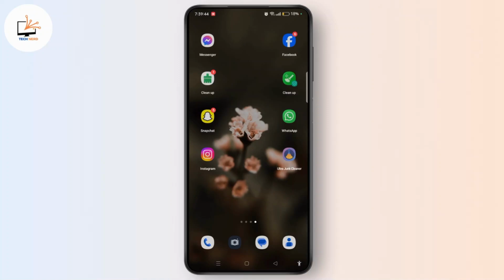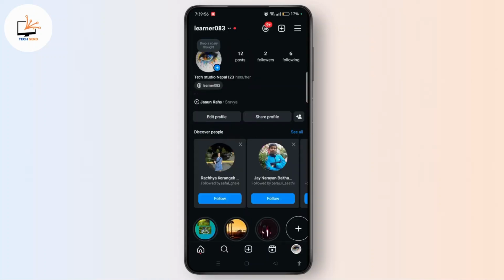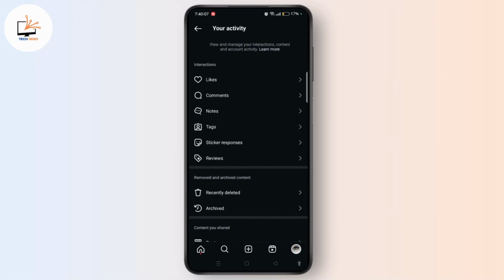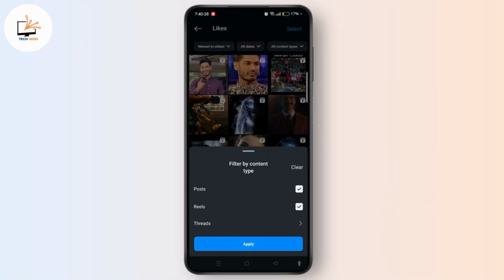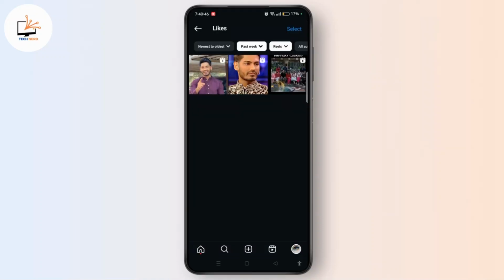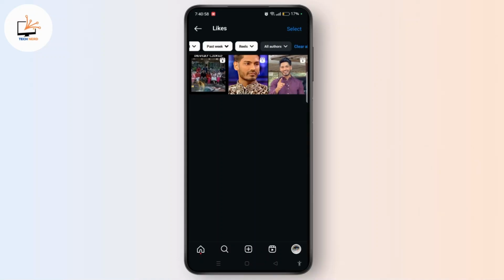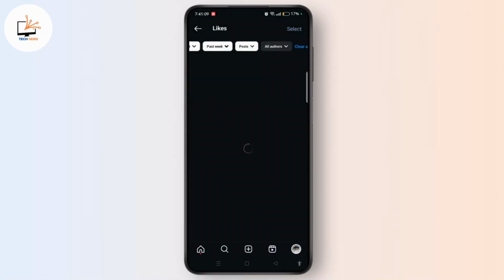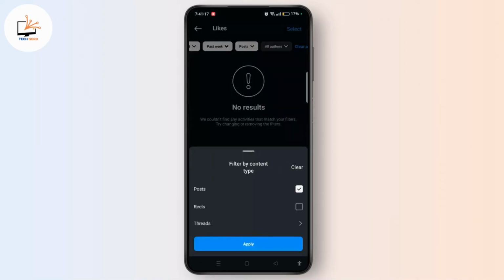How to Find Videos You Liked on Instagram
Learn how to find videos you liked on Instagram with our step-by-step guide! In this quick tutorial, we'll show you how to easily navigate through your Instagram activity to locate all your liked Reels and posts.

Chapters:
00:00:00 - Introduction
Overview of the tutorial to find liked videos on Instagram.

00:00:10 - Launch Instagram App

00:00:20 - Navigate to Profile
Access your profile by tapping the icon at the bottom right.

00:00:30 - Access Activity Menu
Tap the three-line icon and select "Your Activity."

00:00:40 - Select "Likes"
Go to the "Likes" section under "Interaction."

00:00:50 - Filter Liked Content
Learn how to filter by content type and date.

00:01:10 - View Liked Reels and Posts
See all the videos and posts you've liked.

00:01:30 - Conclusion